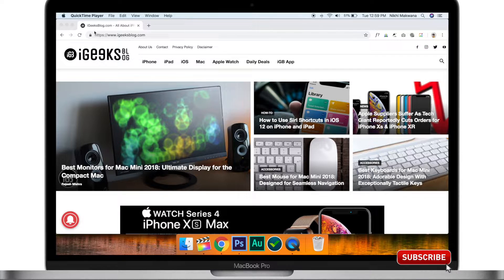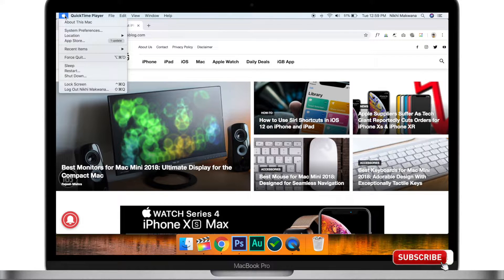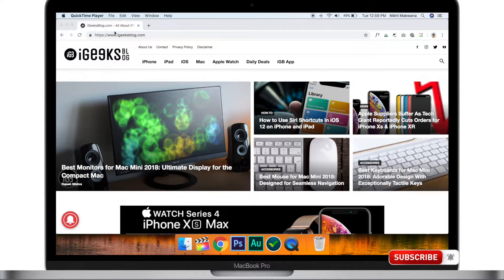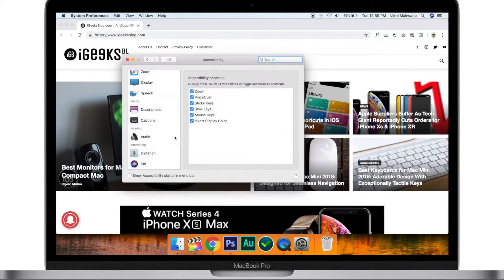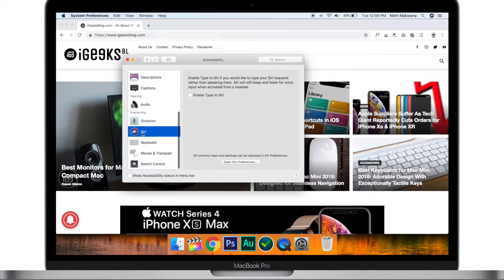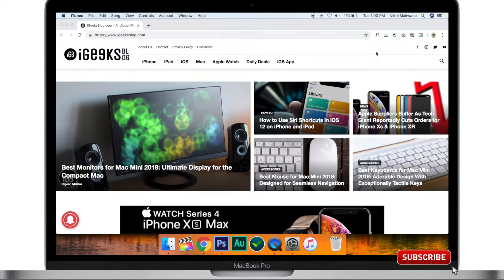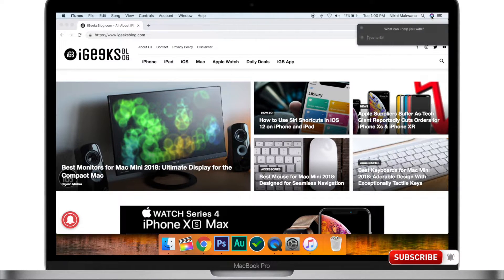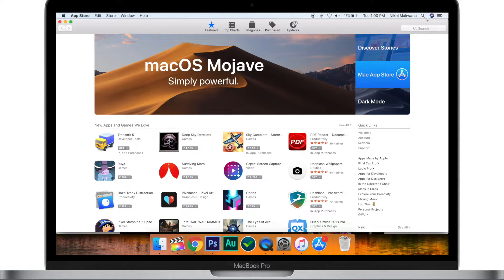How to Enable and Use Type to Siri in macOS Mojave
Apple introduced Type to Siri in macOS High Sierra. This video explains how to enable it on your mac running macOS Mojave and start typing commands instead of speaking it.

Or